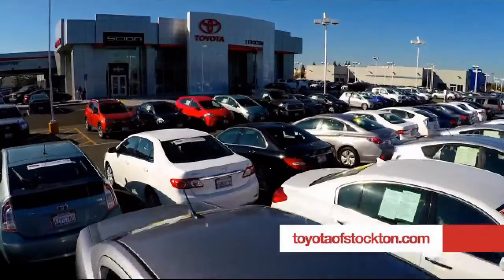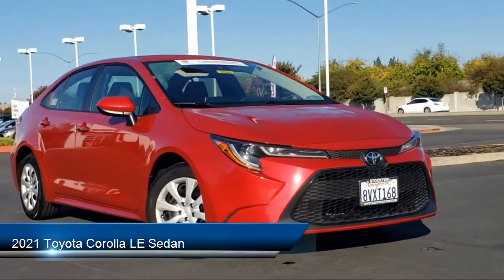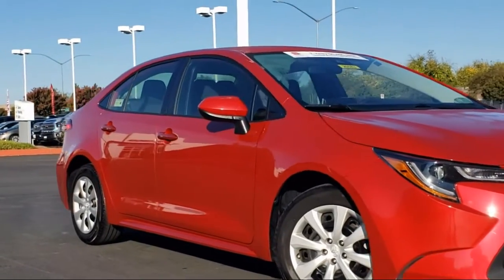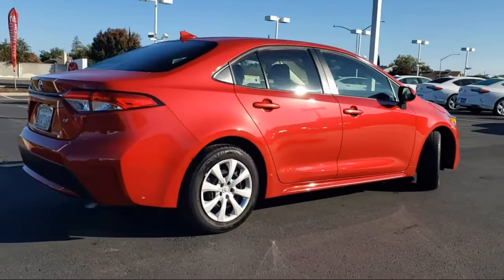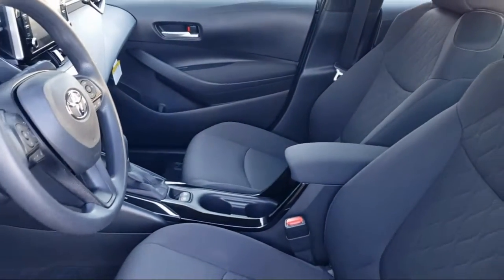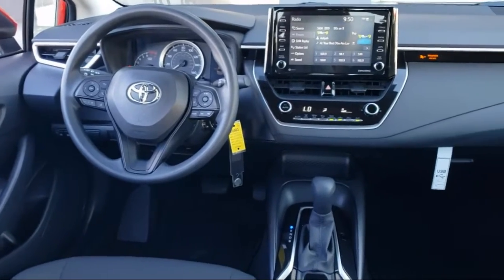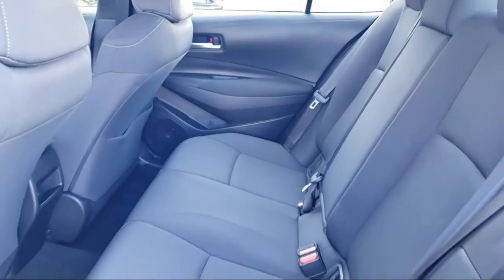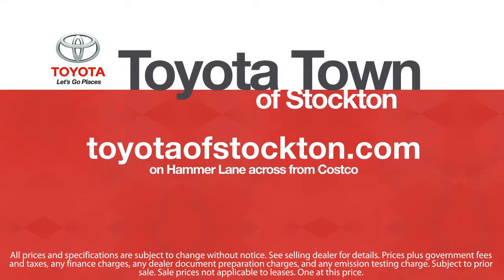2021 Toyota Corolla LE Sedan Stockton Lodi Manteca Sacramento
2021 Toyota Corolla LE Sedan Stock Number: 20583 Vin:JTDEPMAE1MJ163341.
Toyota Town
2150 E. Hammer Lane